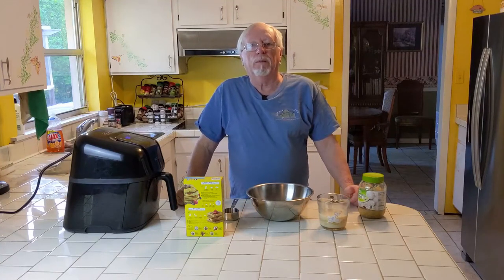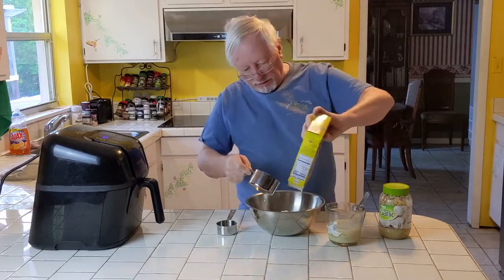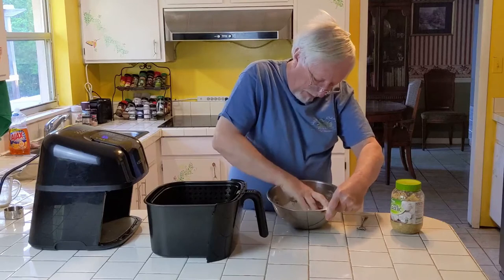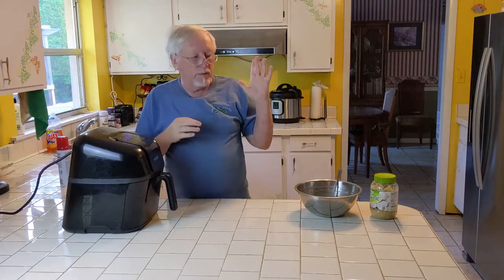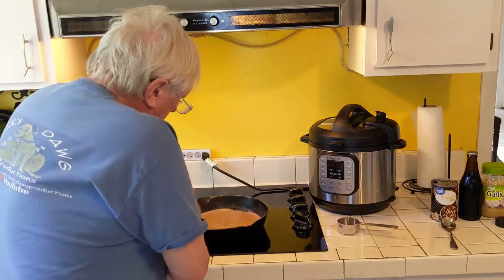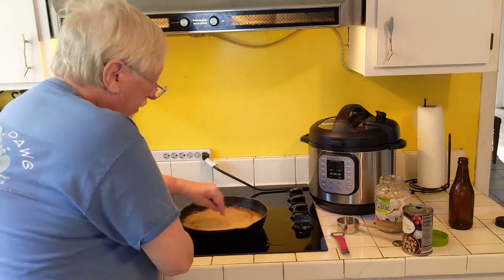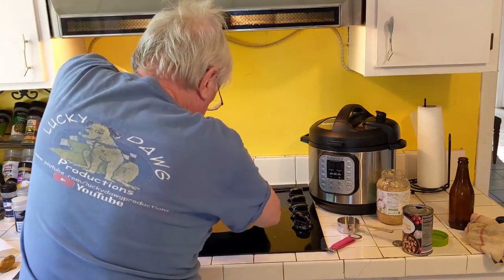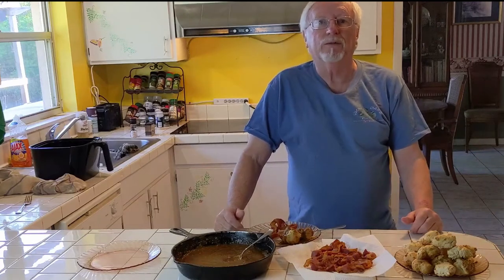Biscuits And Bacon Gravy